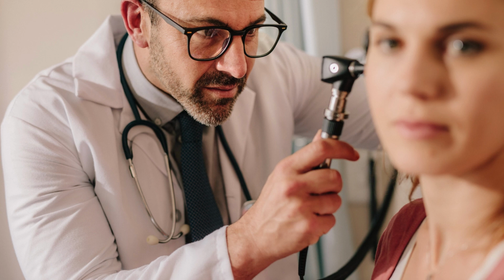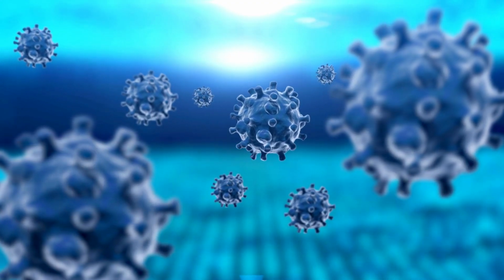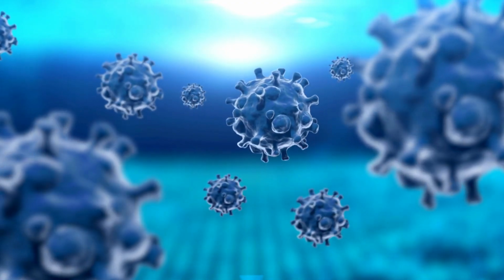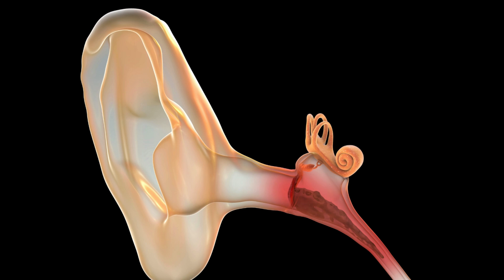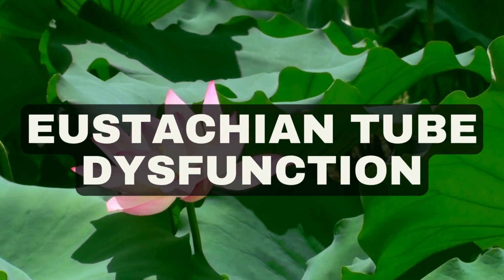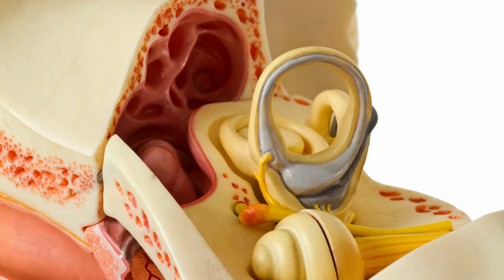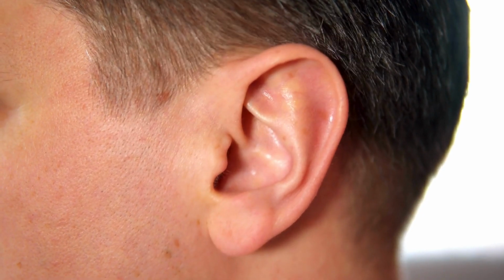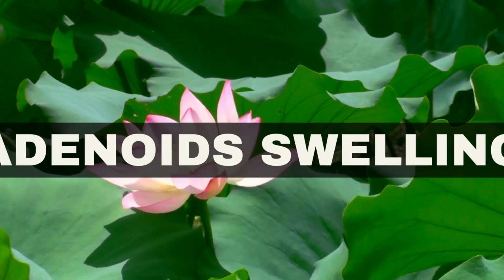Otitis Media: Unraveling the Mystery of Ear Infections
Herbs & Harmony

Otitis media, commonly known as a middle ear infection, affects the space behind the eardrum. In this video, we'll explore the causes, symptoms, and effective treatments for this condition.

Key Topics Covered:

What is the Middle Ear? Understanding the structure and function of the middle ear.
Causes: Infections, Eustachian tube dysfunction, adenoid swelling, allergies, feeding position in infants, cleft palate, and environmental factors.
Symptoms: Ear pain, hearing loss, fever, irritability, fluid drainage, and balance problems.
Treatments: Warm compresses, rest, proper sleeping positions, gravity, saltwater gargles, and ginger tea.
Learn how to identify and manage middle ear infections effectively!